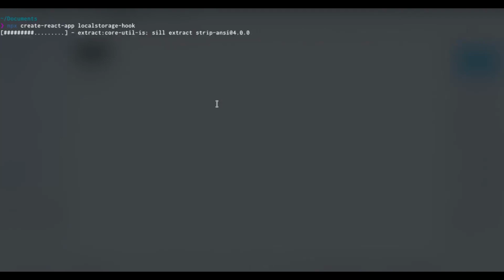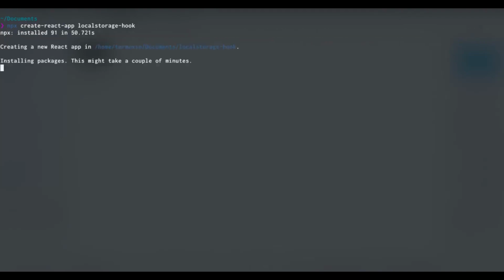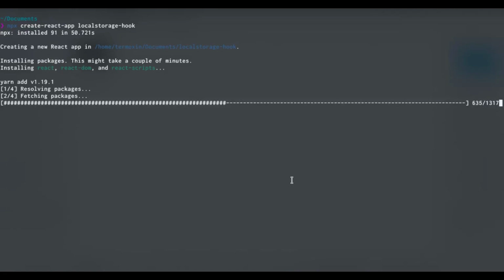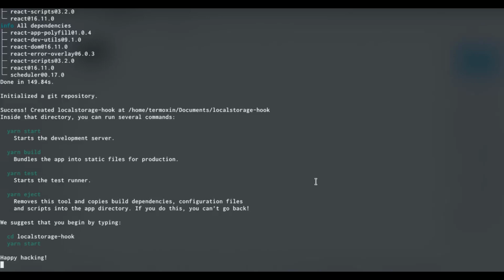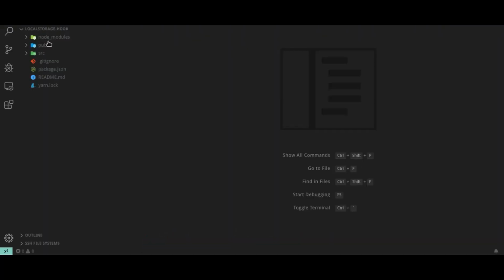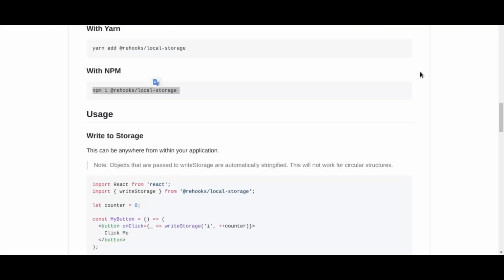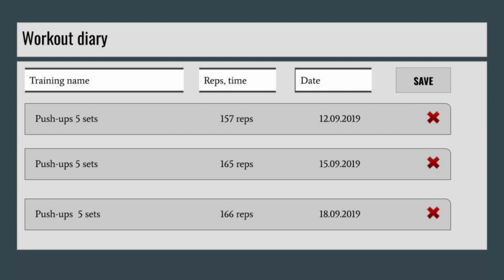Build a Workout Diary App with React #1 | Getting started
Still not using react hooks? Using them, you can make your React application easy to understand and code. It can add some flexibility to the ones.

In this video, we'll start to code our Workout Diary App with React!

If you've questions you can ask them in the comments below. Have a nice watching!

This channel is your source for online education in the areas of web development. No matter if you are looking for a tutorial. Our topics include React, Html, CSS, JavaScript, TypeScript, Redux, Node.js and so on.